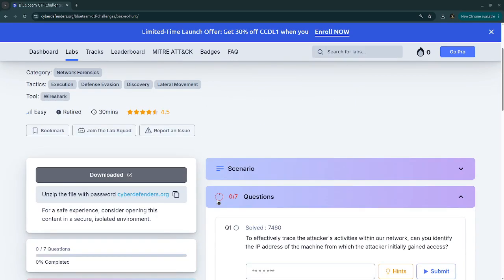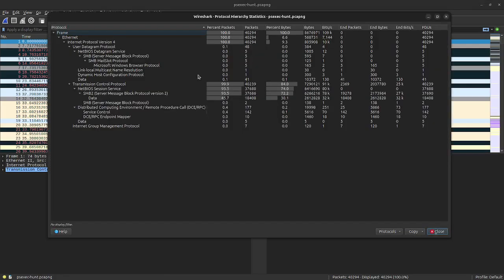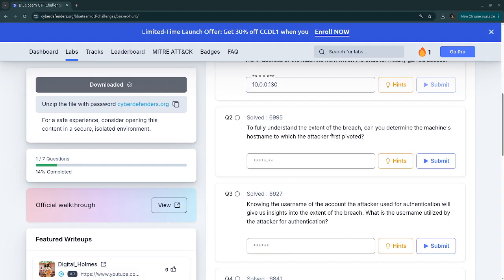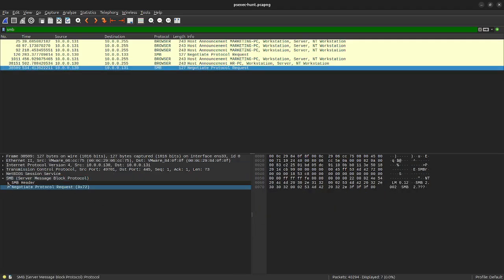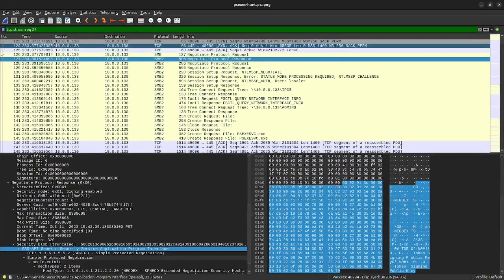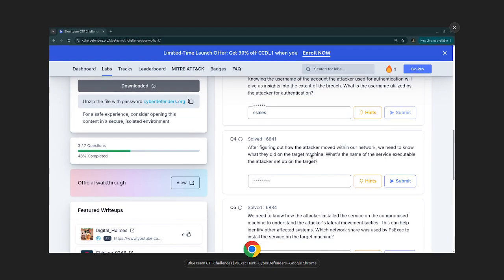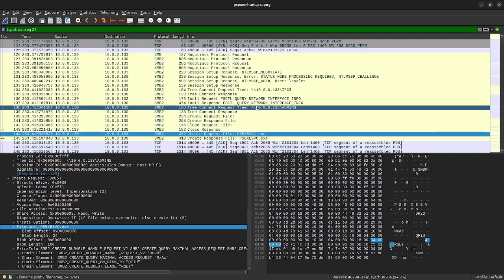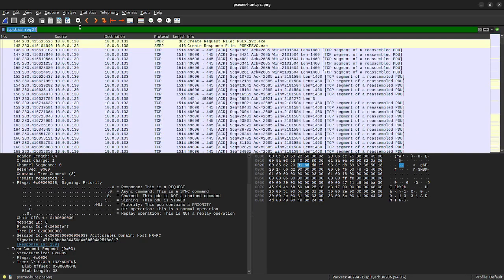CyberDefenders PsExec Hunt Lab Walkthrough (PCAP Analysis)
Hello again to another blue team CTF walkthrough now for more PCAP analysis! This is PsExec Hunt in CyberDefenders.org.